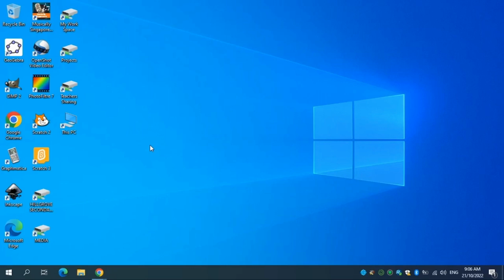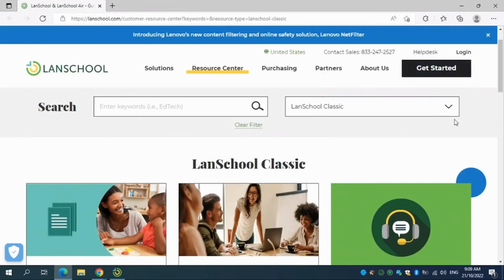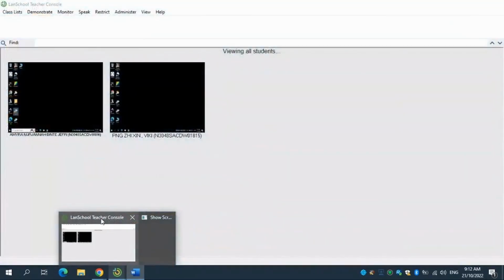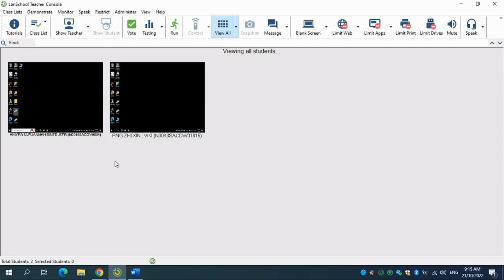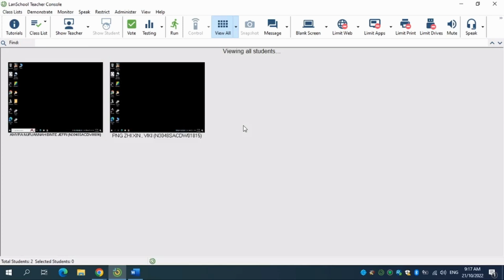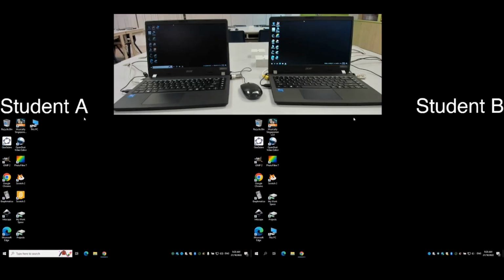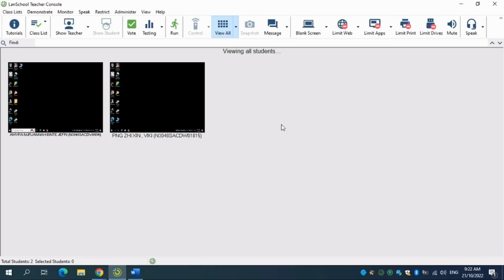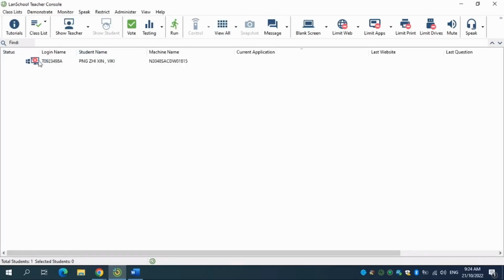HGV-ICT Guides: LANSchool CMS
Basic Introduction and guide on using LANSchool CMS in our computer labs

Timestamps:
00:00 - Introduction
00:24 - How to Access LANSchool
01:44 - Main Interface
02:28 - Tutorials
03:34 - Show Teacher Mode
06:15 - Control Mode
08:19 - View All Mode
09:01 - Blank Screen Mode
10:33 - Mute
11:11 - Shutdown & Conclusion